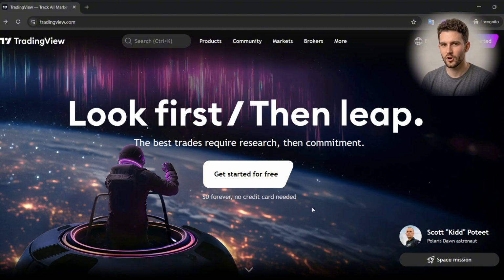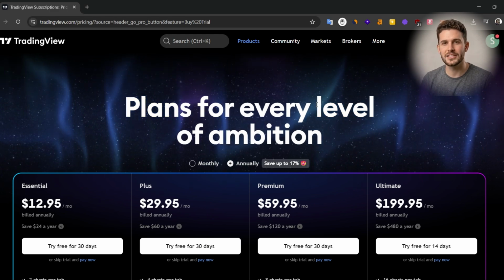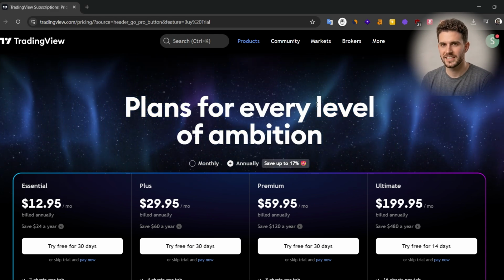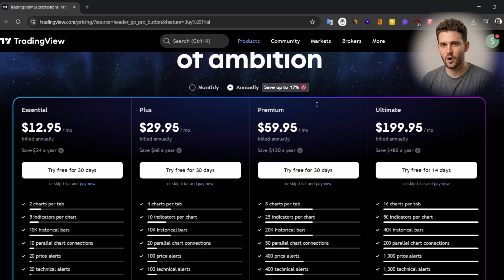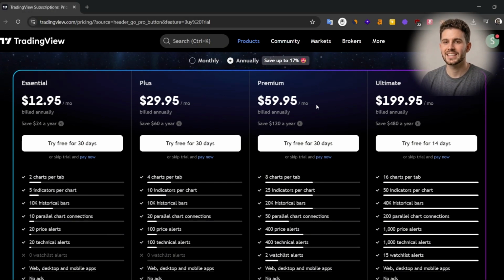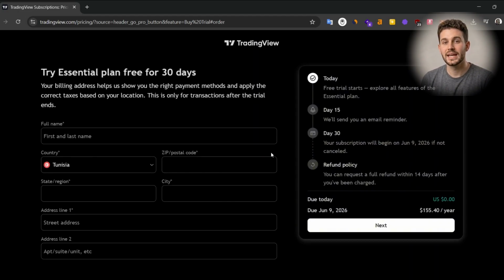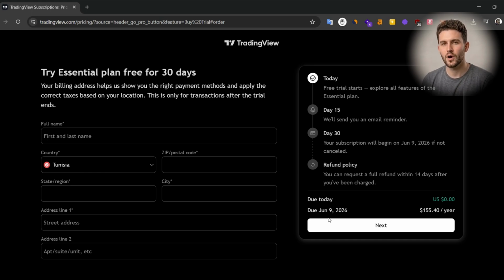How to Get a 30-Day FREE Trial of TradingView (Step-by-Step Guide 2026)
Welcome to ClearTask! In this quick and easy tutorial, I will show you exactly how to claim your TradingView 30-Day Free Trial in just a few simple steps.

Whether you want to test out the Essential, Plus, or Premium plans, this guide covers everything you need to know to get started without paying a dime upfront. Unlock advanced charting tools, premium indicators, and real-time market data to elevate your trading strategy today!

🚀 In this video, we cover:

How to easily navigate the TradingView platform and create a free account.
The exact steps to activate a 30-day trial for any of the upgraded plans.
Crucial tips on billing and how to manage your subscription before the trial ends.